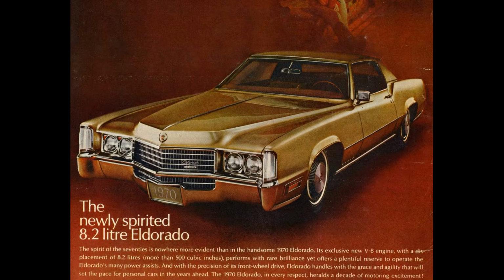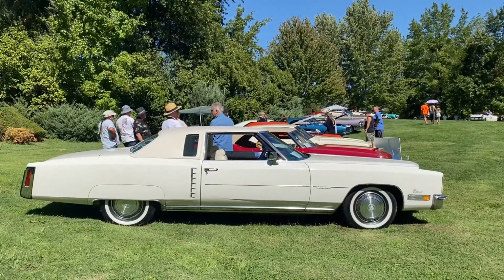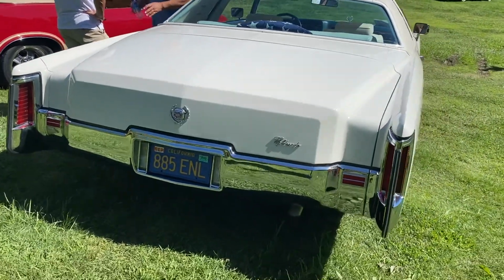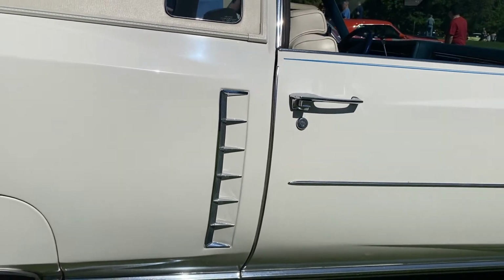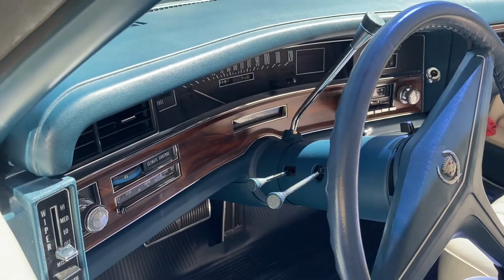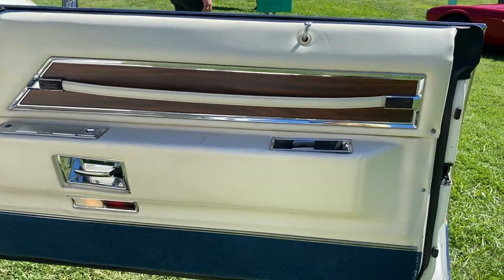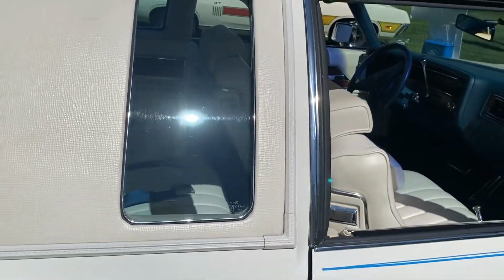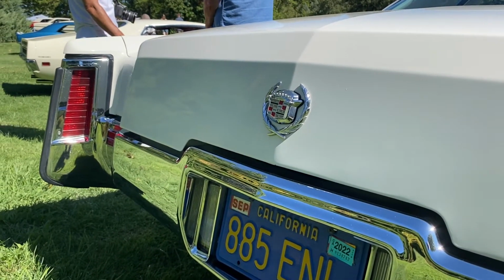1972 Cadillac Eldorado - KING OF THE ROAD! - At Ironstone Concours - In the Garage with Steve Natale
No doubt about it: if you were rolling in this giant 1972 Cadillac Eldorado back in the day, you ruled the road! You'll love the fine leather seating and the abundant use of beautiful fake wood trim throughout. Check it out today In the Garage!